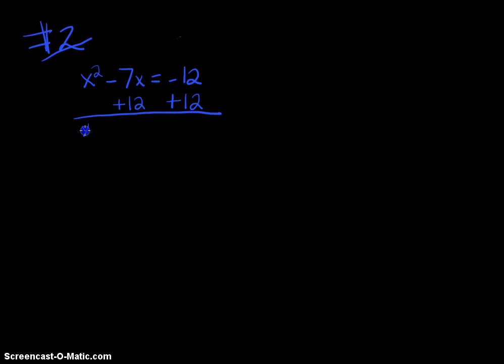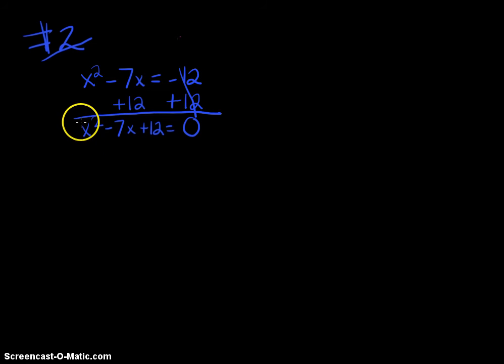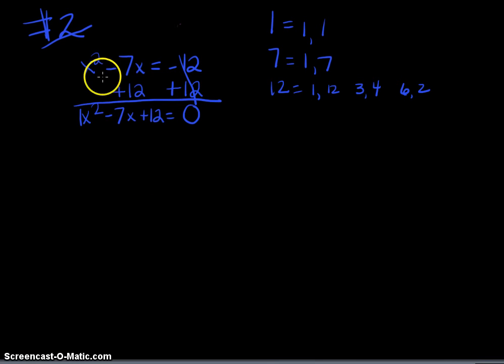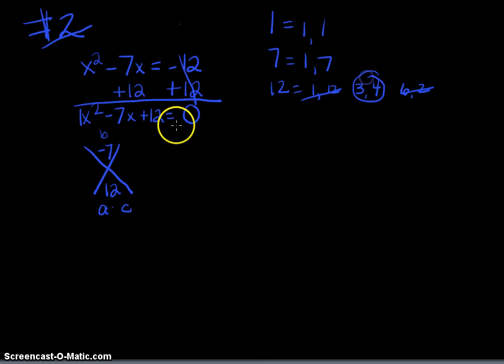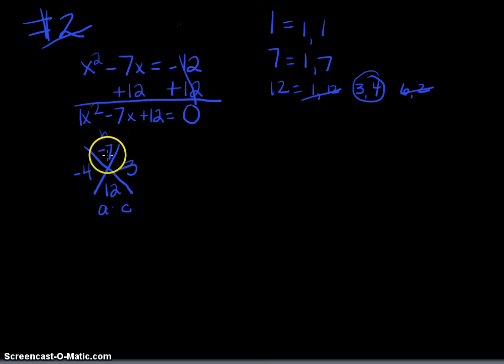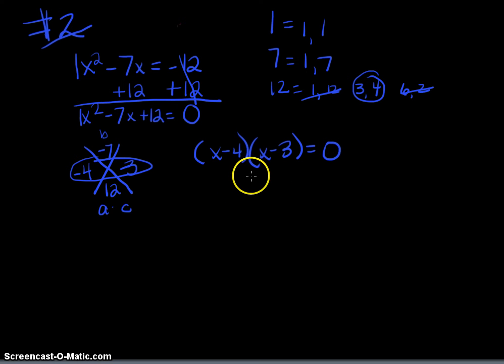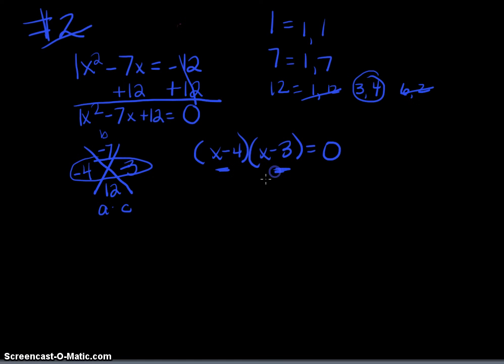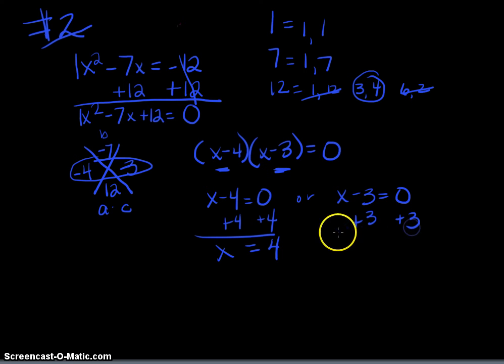How To Factor a = 1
This is a video on how to solve a quadratic equation when the coefficient of the x squared term is 1.